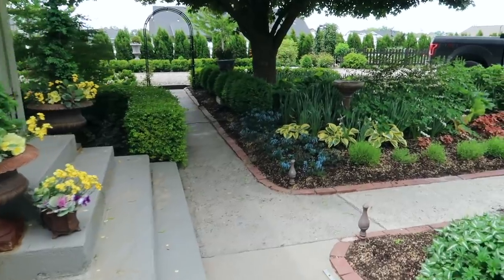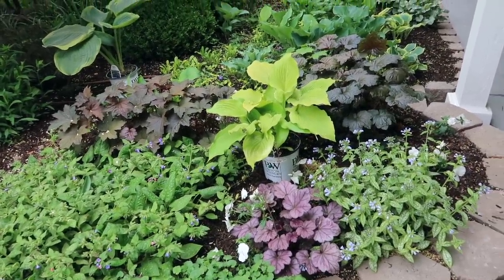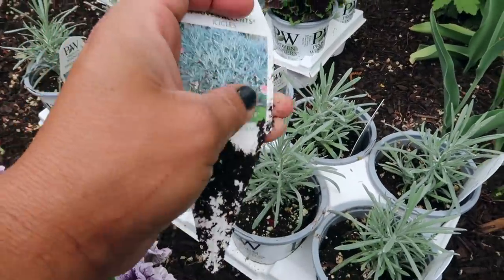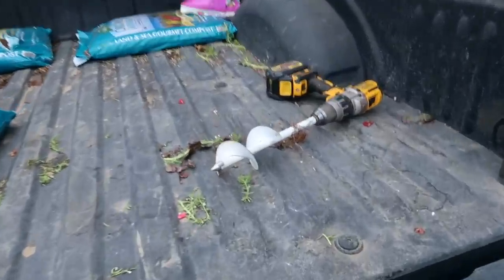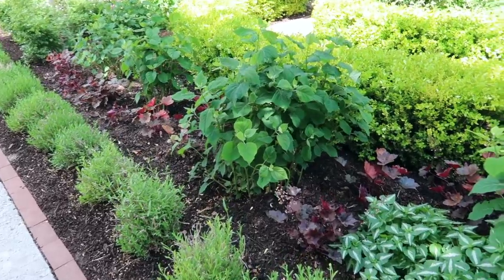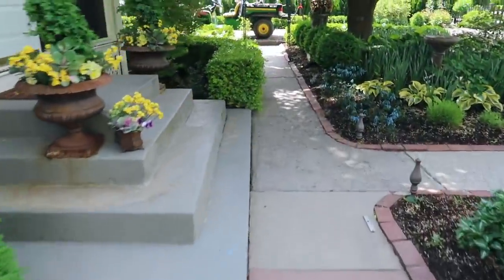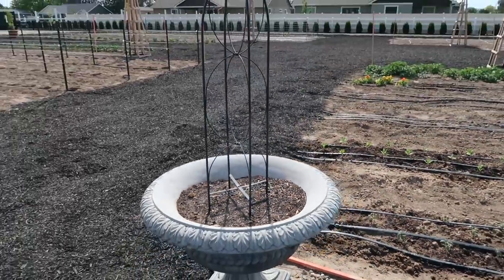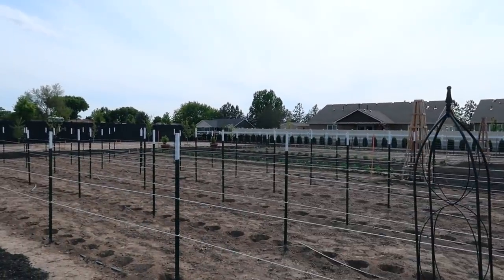Planting A Bunch of Plants Throughout the Garden! 🌿// Garden Answer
Espoma Flower-tone

🌿MAILING ADDRESS🌿
Garden Answer
580 S Oregon St